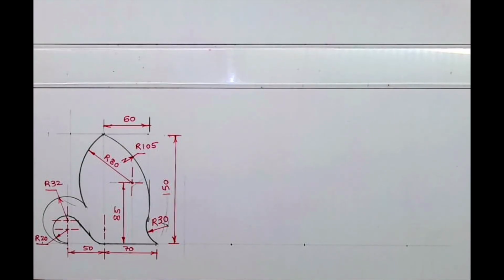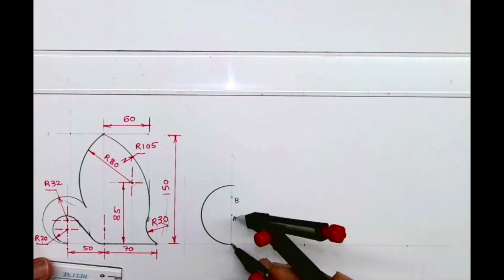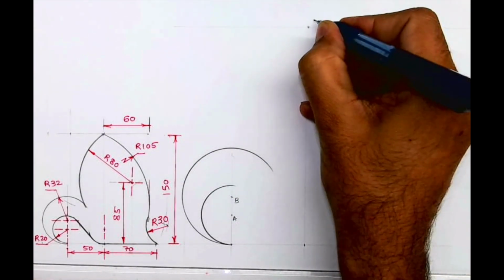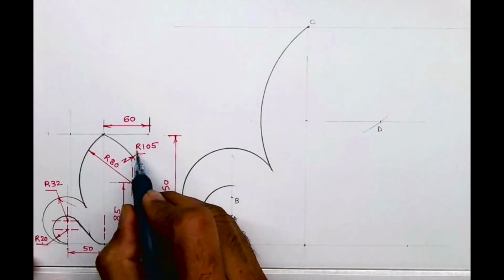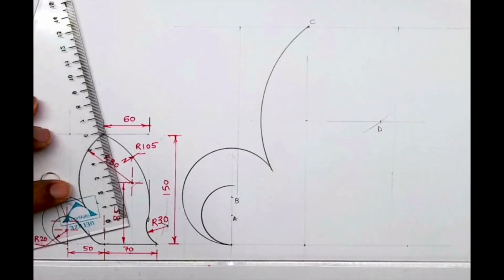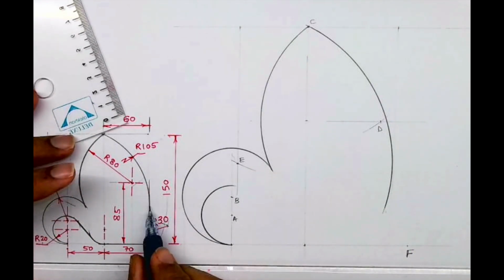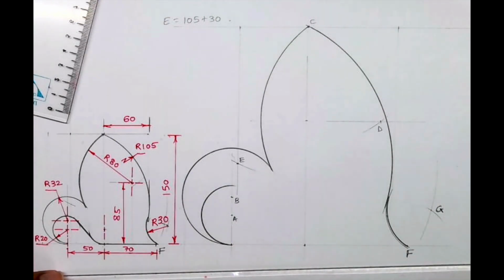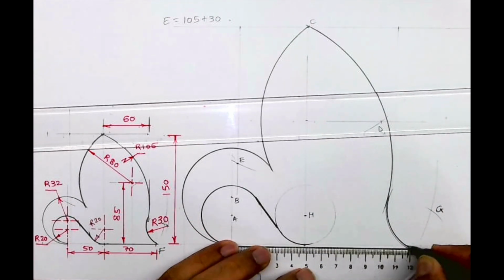Machine drawing ICSE TDA 2015